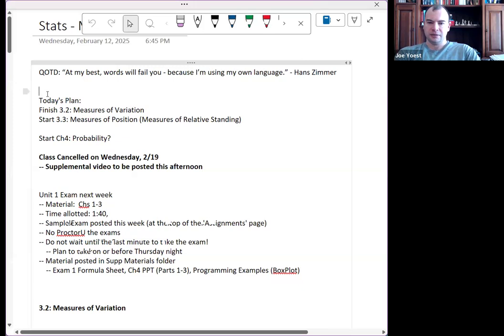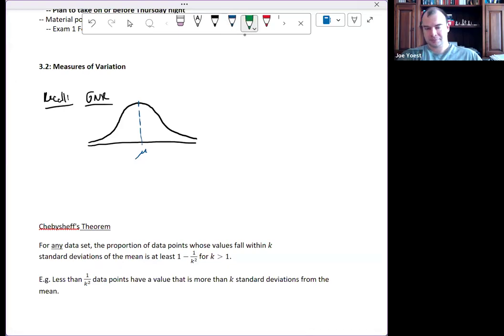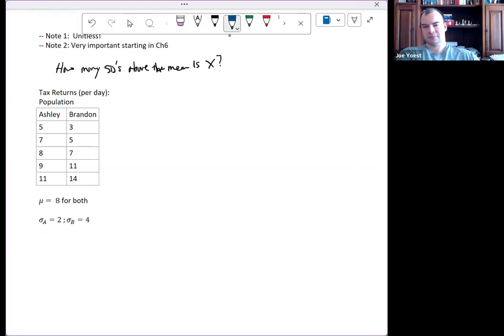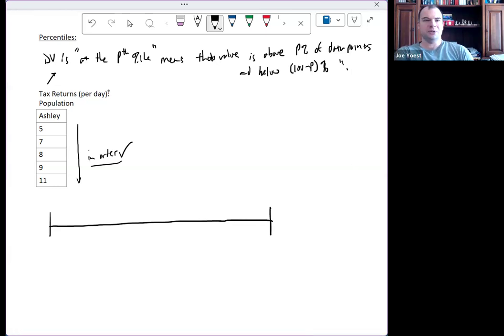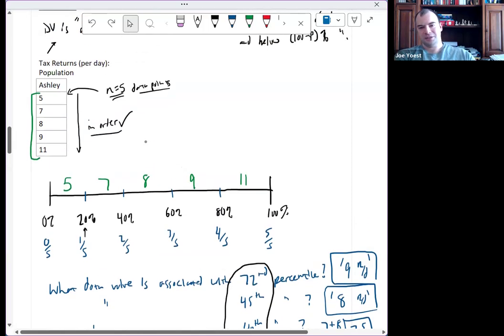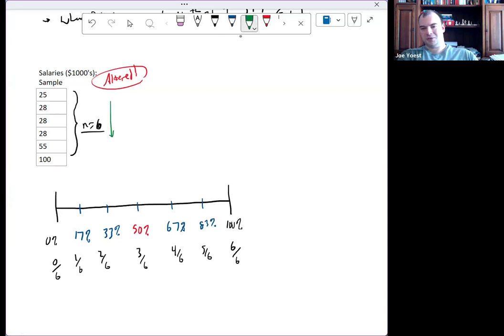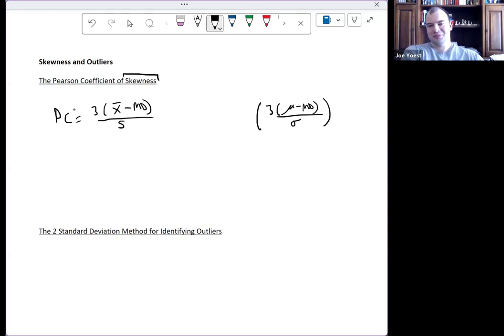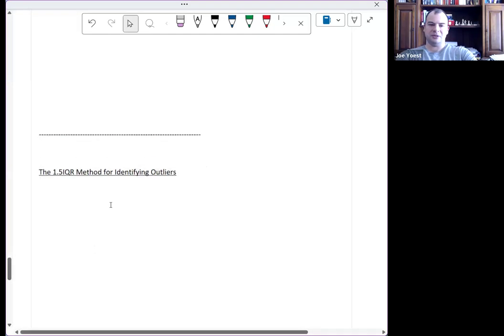Class Meeting 10 - MAT165 (25SP)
Finish 3.2: Measures of Variation
Start 3.3: Measures of Position (Measures of Relative Standing)